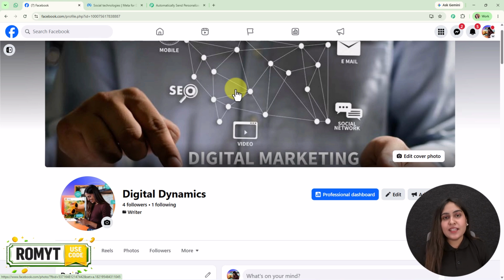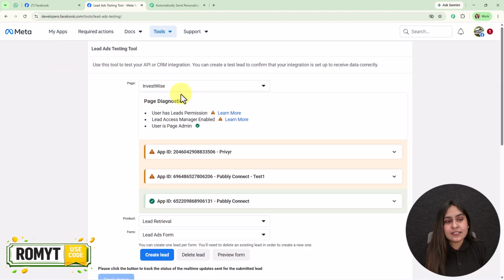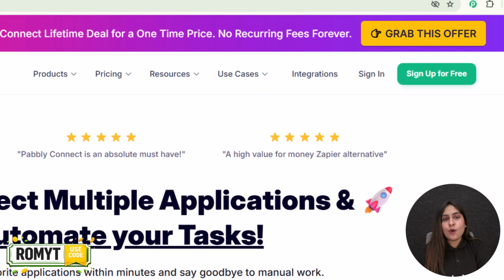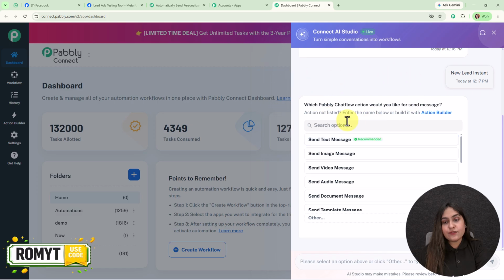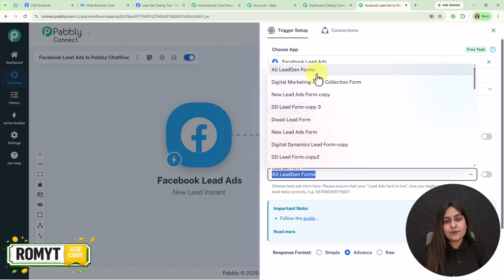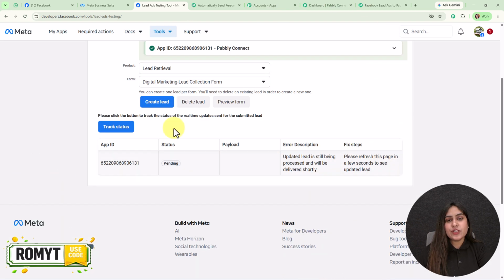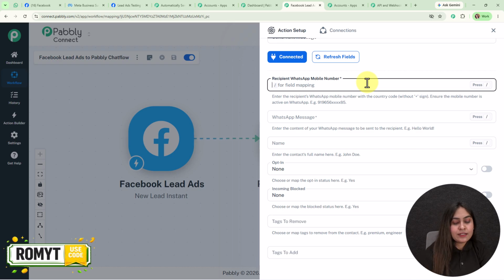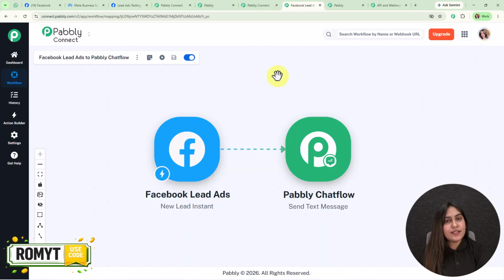Automatically Send Personalized WhatsApp Messages to Meta Ads Leads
Want to instantly engage every Meta Ads lead on WhatsApp? In this tutorial, you'll learn how to automatically send personalized WhatsApp messages to new Meta Lead Ads contacts—without writing a single line of code.

Personalize every message with the lead's name, product interest, campaign details, or other custom fields to create a better customer experience. This workflow helps businesses respond faster, improve lead engagement, and increase conversions. Perfect for marketers, agencies, real estate companies, educational institutes, healthcare providers, and ecommerce businesses using Pabbly Chatflow.

Use Case: I run Facebook Lead Ads to collect enquiries from potential customers. Whenever a new lead is captured, a personalized WhatsApp message is automatically sent with a thank-you note, relevant product or service details, and the next steps. This helps me respond instantly, engage leads while they're still interested, and increase the chances of converting them into customers.

Benefits of Pabbly Connect:

1. Automation: Save time, money, and resources by automating tasks.

2. Integration: Connect various web services to create efficient workflows.

3. Security: Enjoy industry-standard security for your data.

4. Scalability: Easily add new applications and services to your workflow.

5. Cost-effective: Choose from plans suitable for different business sizes, with no charges for internal tasks.